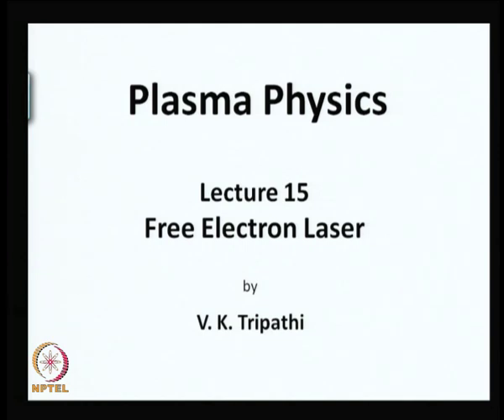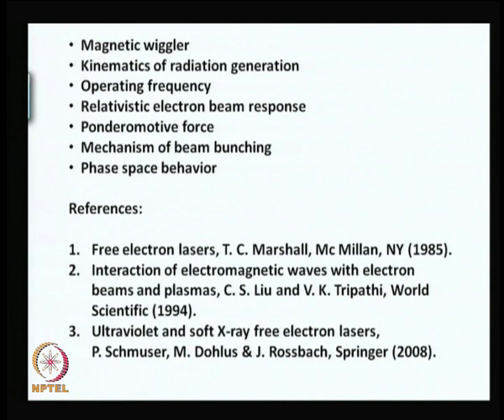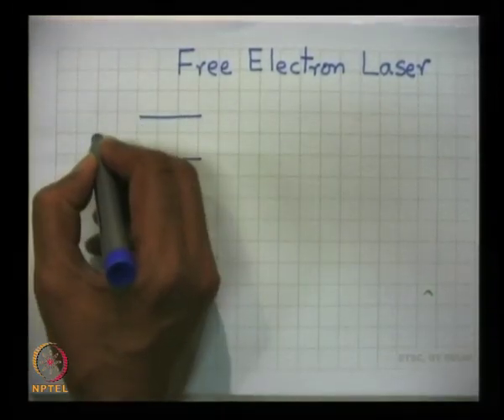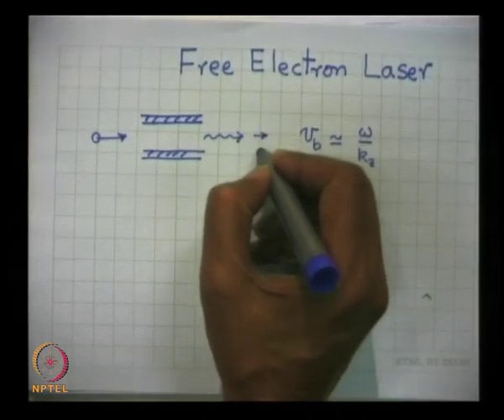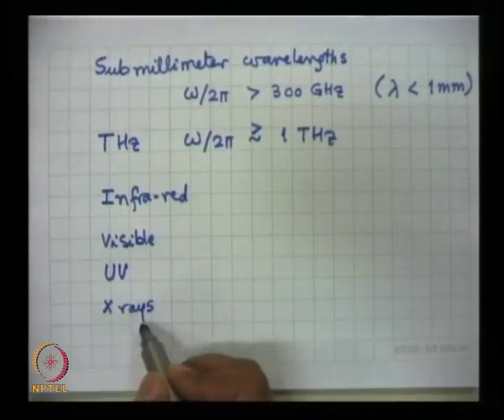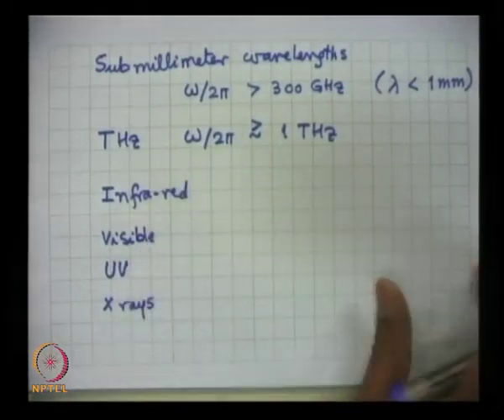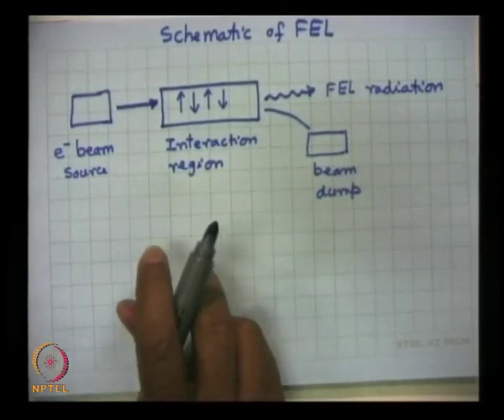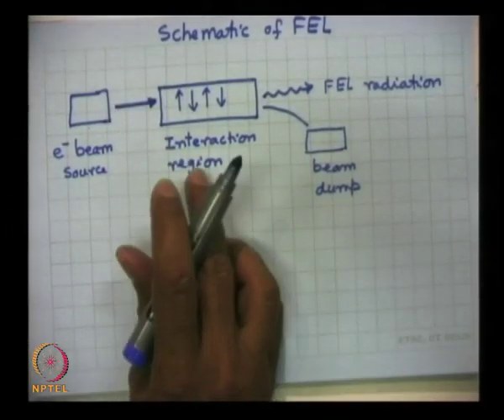Mod-01 Lec-15 Free Electron Laser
Plasma Physics: Fundamentals and Applications by Prof. V.K. Tripathi,Prof. Vijayshri, Department of Physics, IIT Delhi.